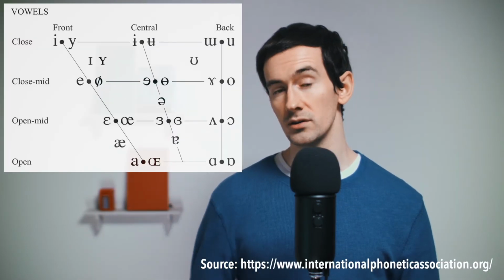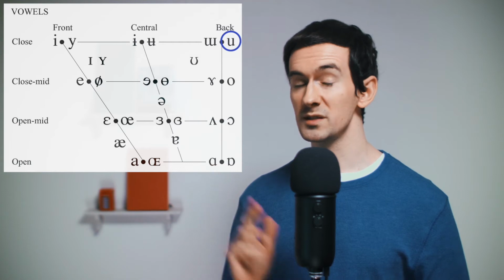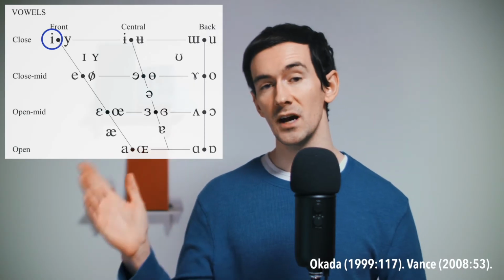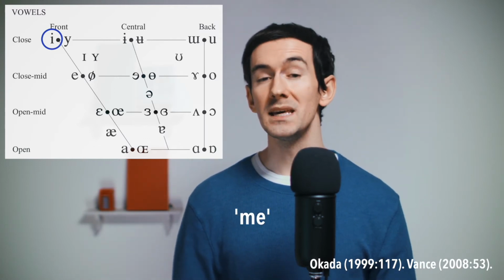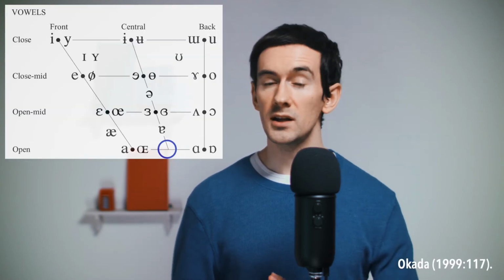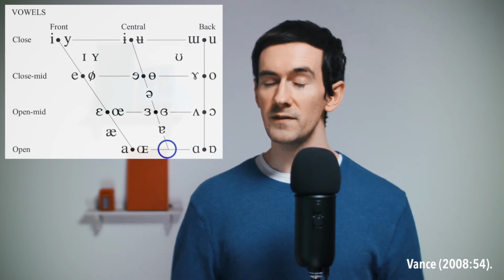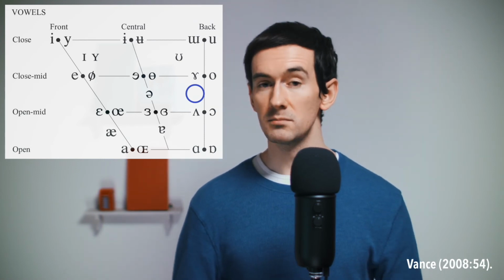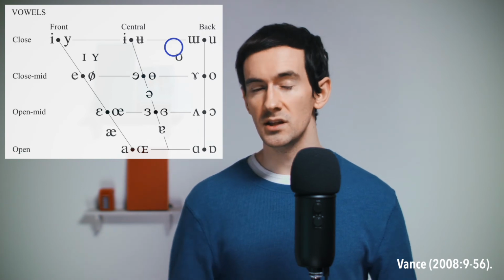Japanese Phonetics #35: Introduction to Vowels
The thirty-fifth episode of Japanese Phonetics, my series dedicated to Japanese pitch-accent and pronunciation. In this episode, we look at the IPA Vowel Chart, and the five Japanese vowels. In the next episode we will begin to look at pronunciation, specifically devoicing rules.